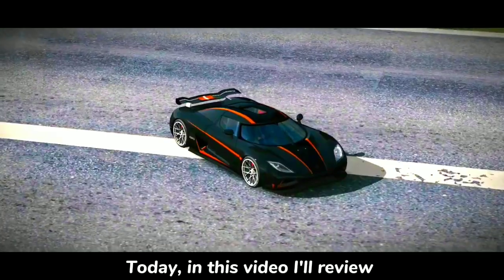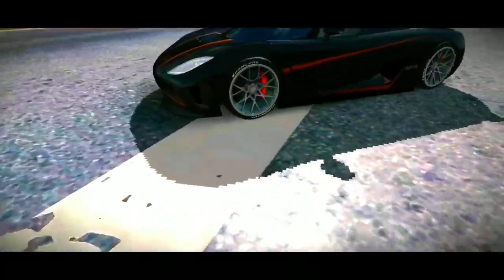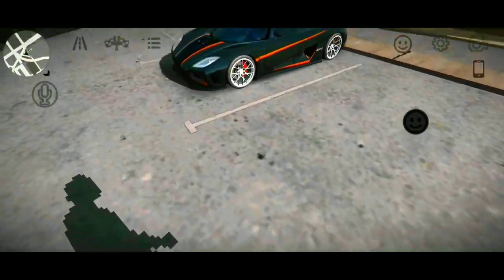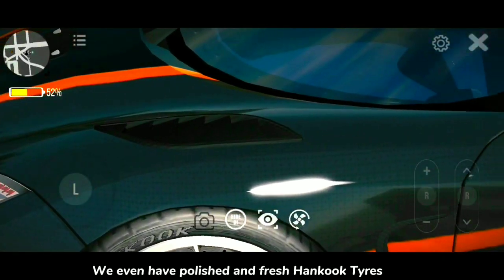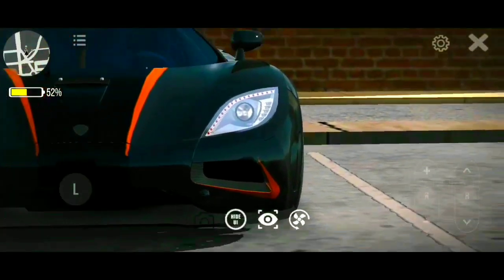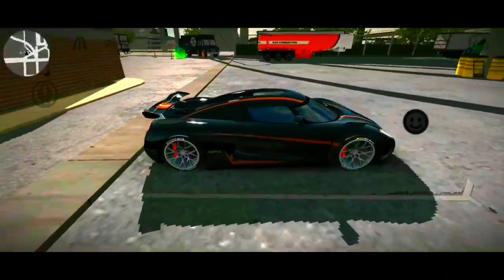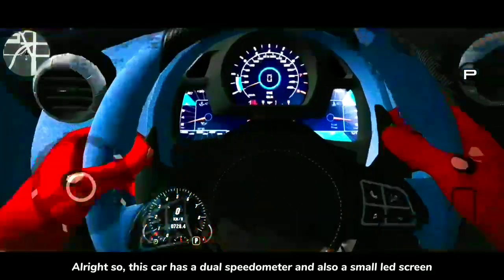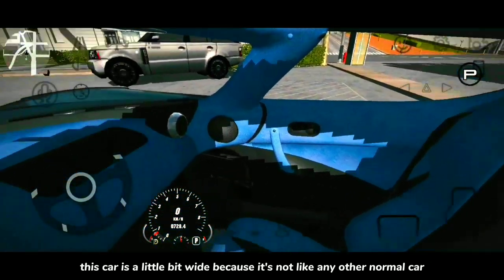Reviewing Cpm's Fastest Hypercar! || Car Parking Multiplayer || Koenisegg Agera || Khubaib Gamer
Get ready for an adrenaline-pumping ride as we dive into the world of Car Parking Multiplayer and review one of CPM's fastest hypercars, the Koenigsegg Agera! Join me, Khubaib Gamer, as we take this extraordinary vehicle for a spin, exploring its incredible features, speed, and handling. From jaw-dropping acceleration to precision parking challenges, this review has it all. Don't miss out on this epic automotive adventure! 🚗💨

and unsub if your gay